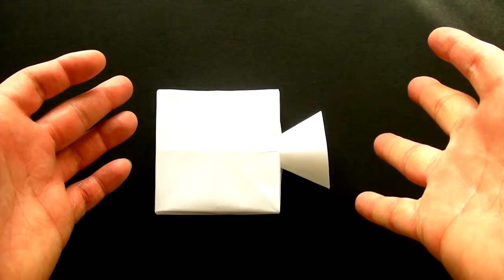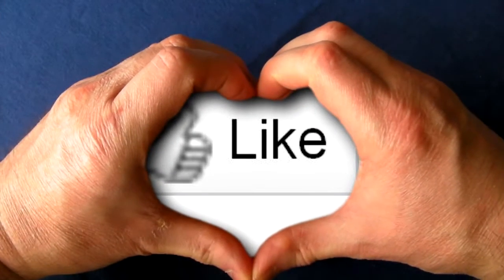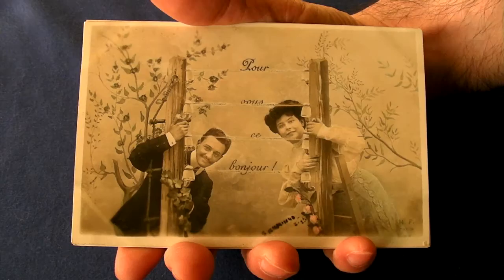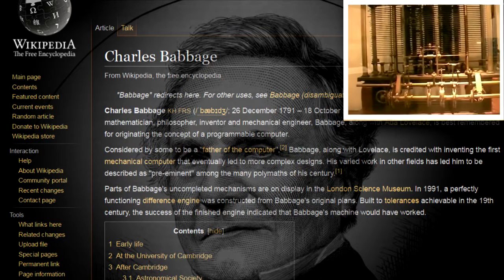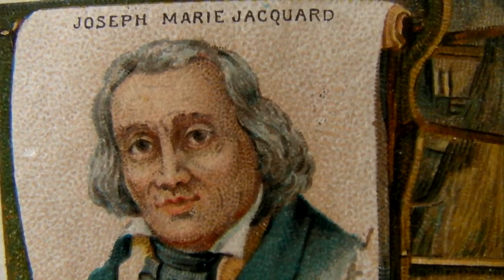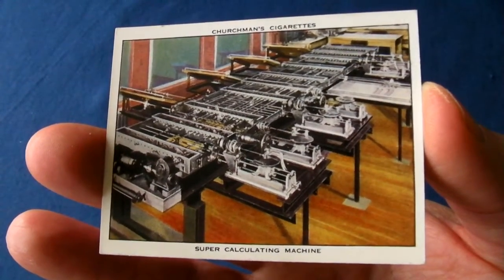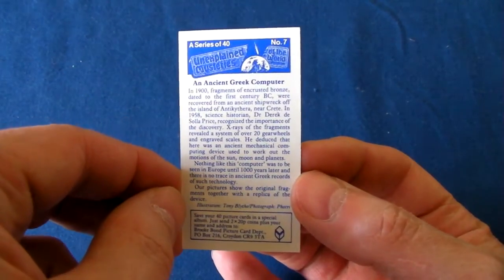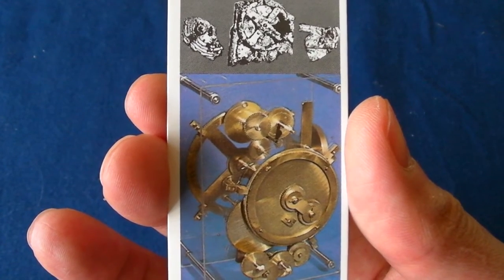Oldest Computer In The World (Animation)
What is the oldest computer in the world?  It depends on how you define it. In this video I reveal the story of the earliest computers using original trade cards and animated postcards .